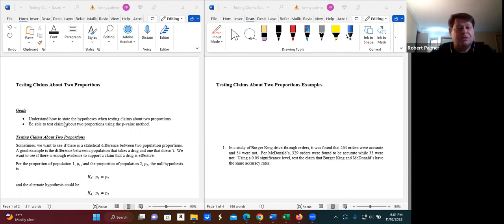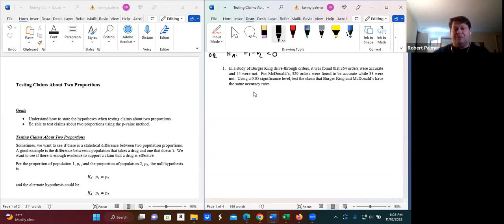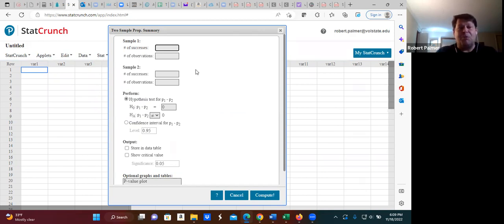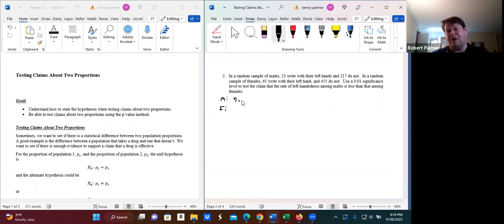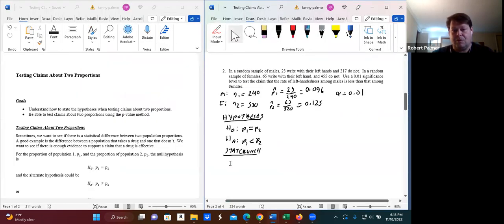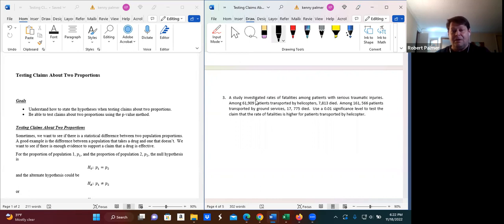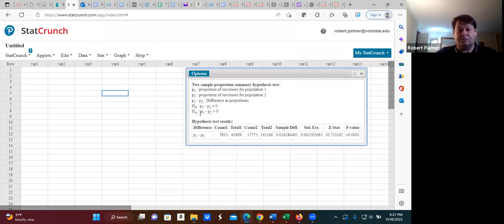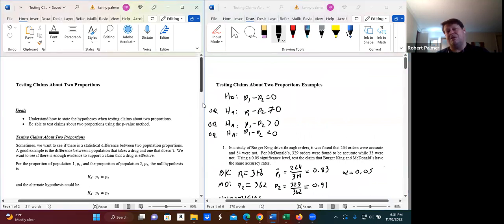Testing Claims About Two Proportions